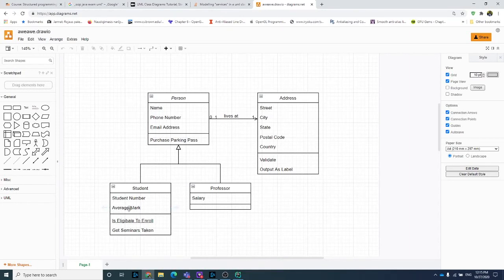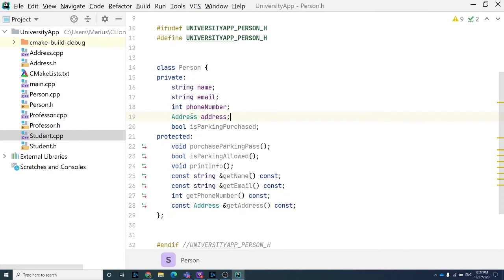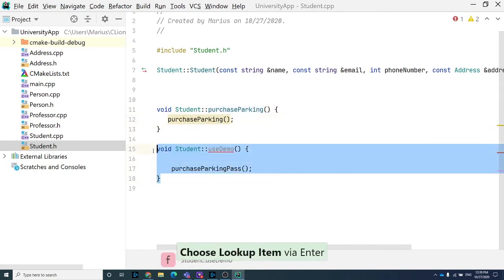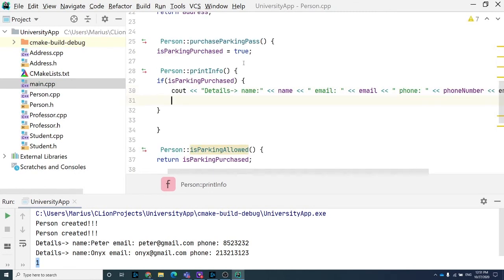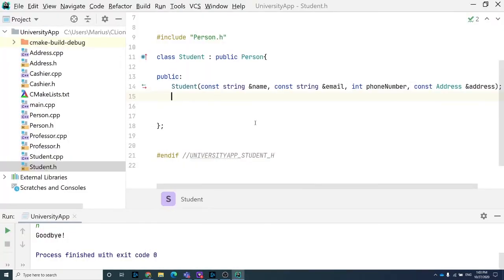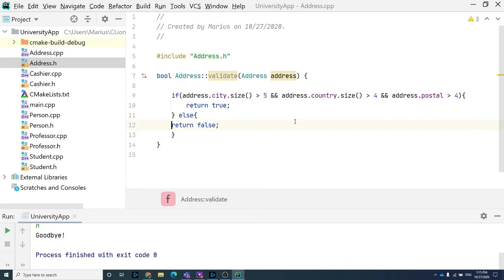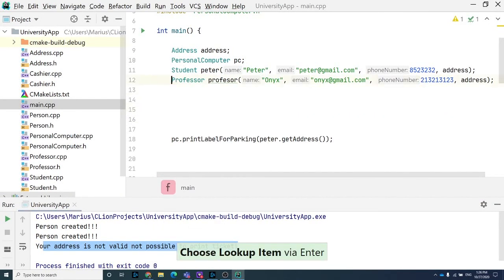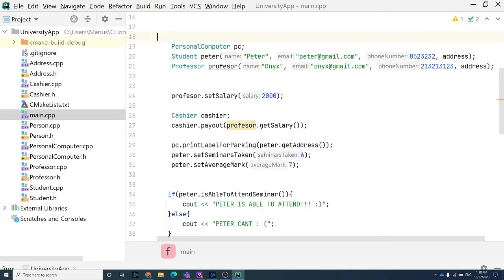#1 Structured Programming (Object-oriented Programming)